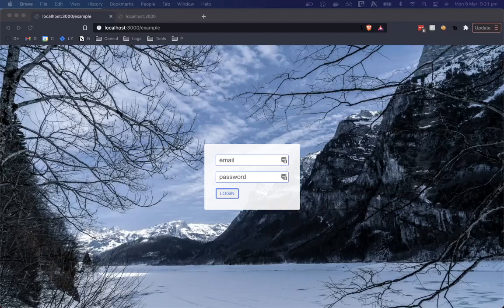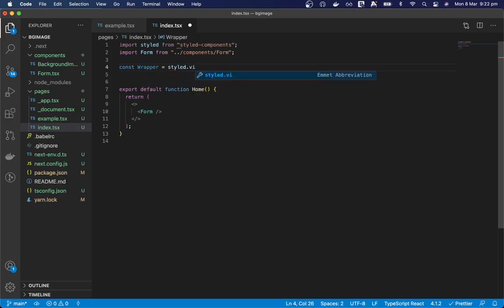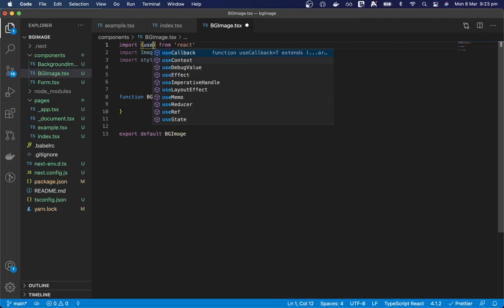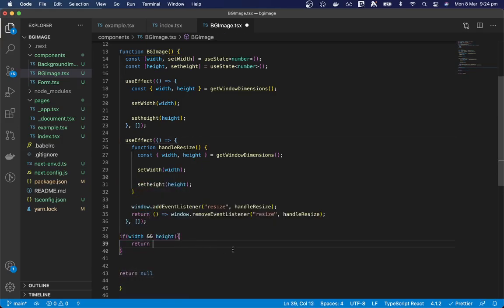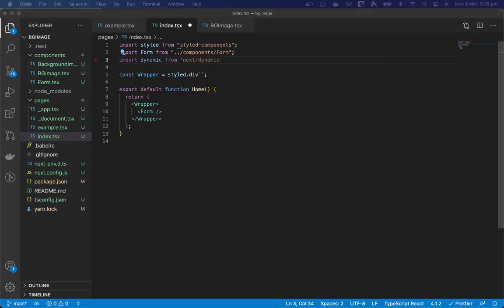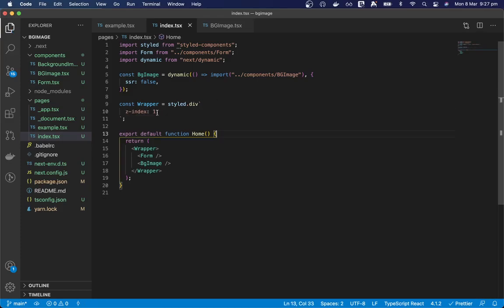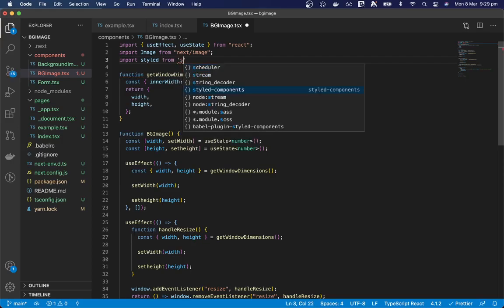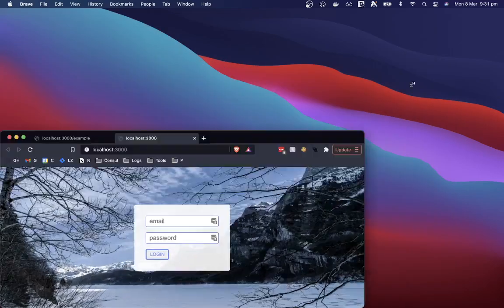Perfectly Sized Background Image With Next.js & the Unsplash API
In this video, we create a perfectly sized background image with the Next.js Image component and the Unsplash API.

I read all the comments and reply to them all.